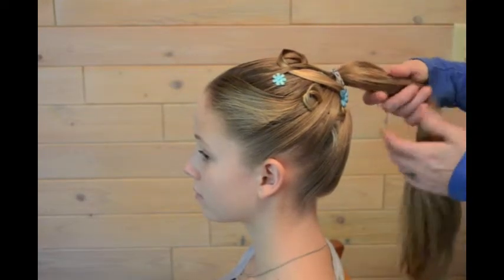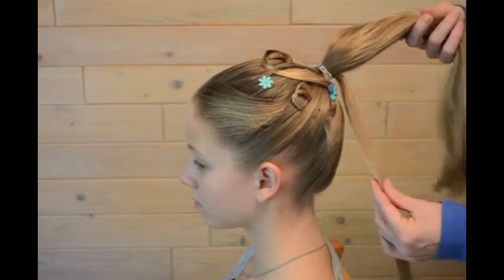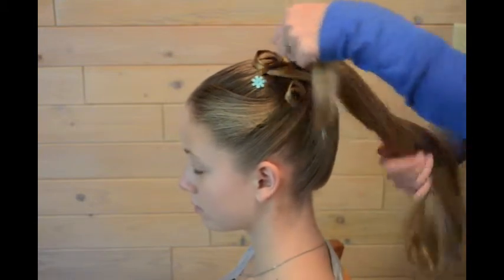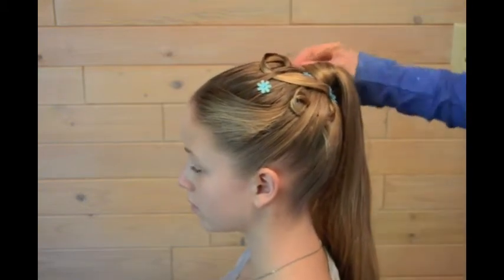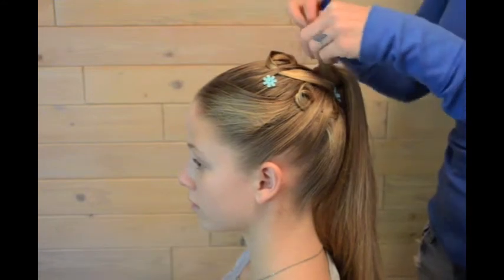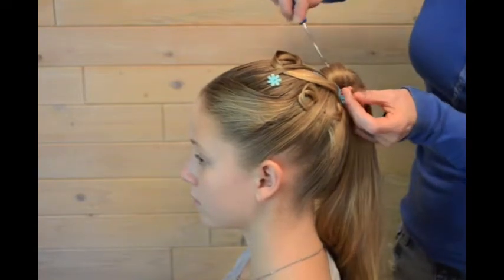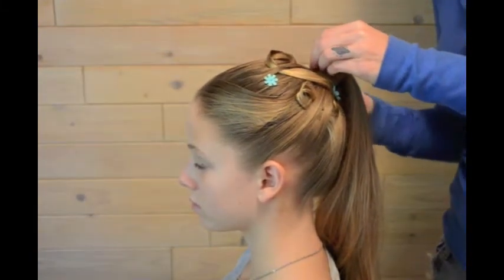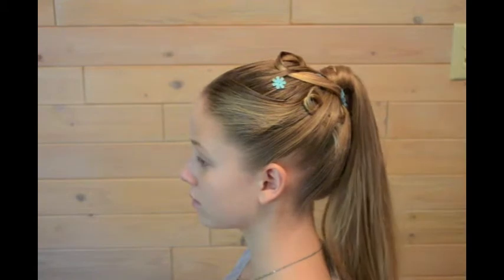Covering a rubber band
Use a bit of hair from a pony tail to cover the rubber band holding in the pony tail. Simple tricks to make a better hairstyle.

Thanks for joining us at The Braid Zone. We are seven braid artists on hand to answer all your braid questions. Please feel comfortable asking for video requests. Follow our blog for tips and tricks. We feature other braid artists each week to diversify our content. We are happy to help. Just let us know what we can do for you.